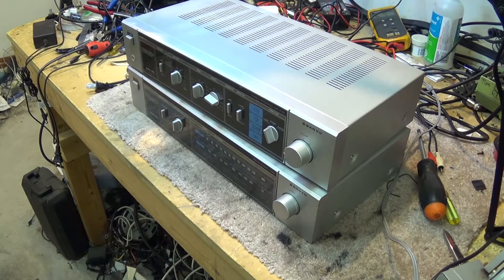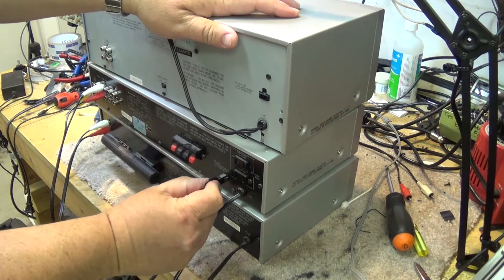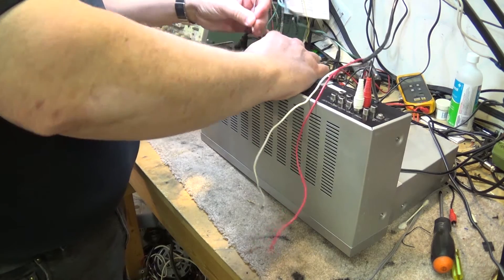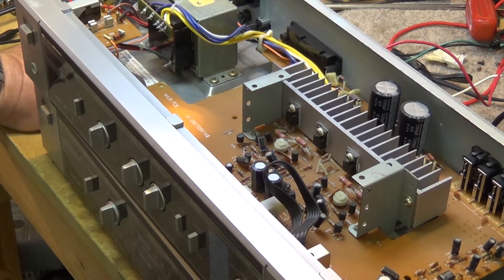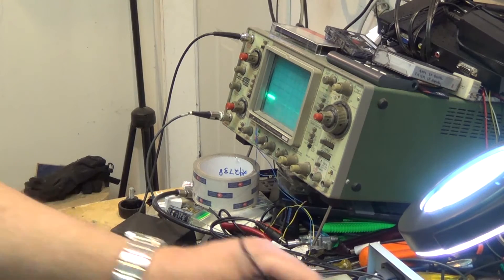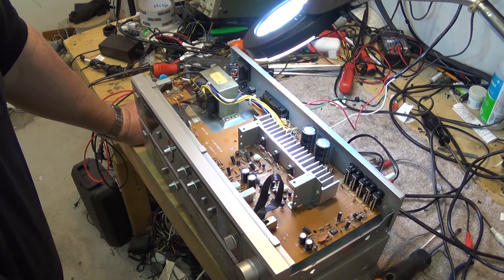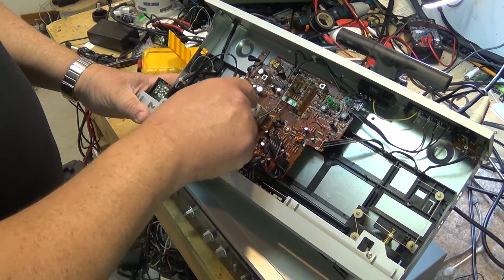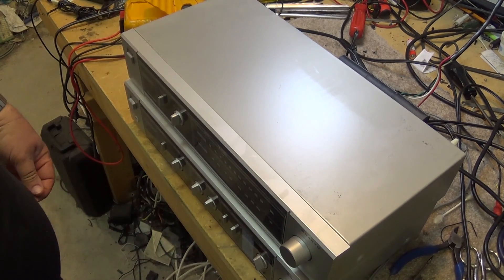Sanyo Stereo System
I planted a common fault in this one to demonstrate the symptom of severe distortion on a discrete transistor amplifier.